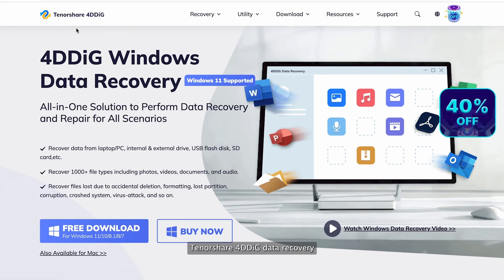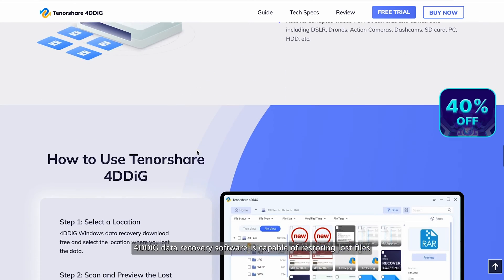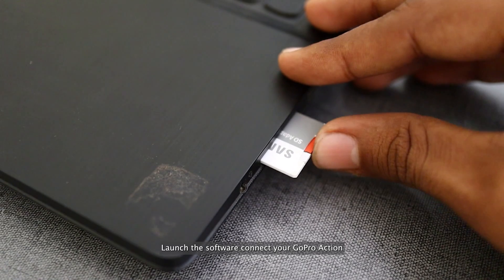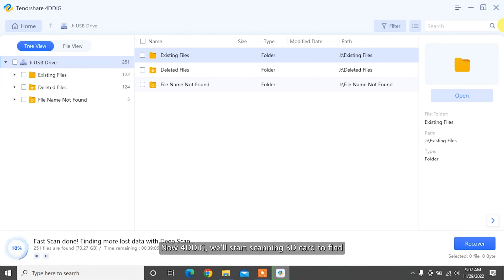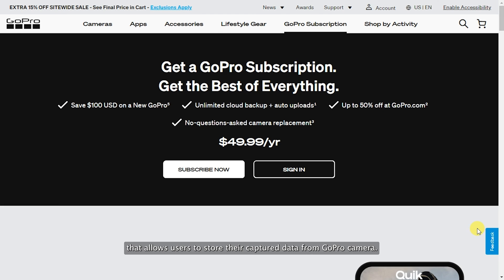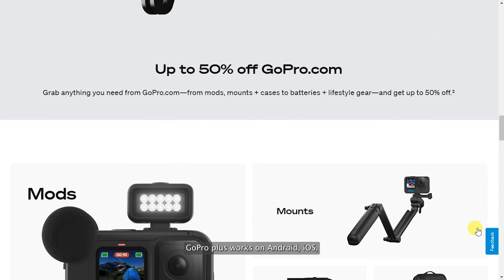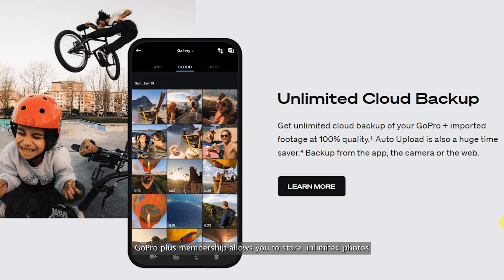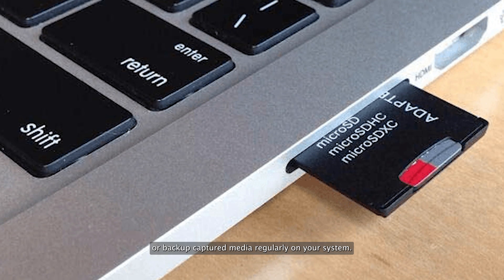How to Recover Deleted GoPro Videos/Photos|Undelete GoPro Video &Photos|GoPro Video & Photo Recovery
📌Timestamp
Video Intro 00:00
What Cause GoPro Photos & Videos Loss? 00:59
Method 1: GoPro Action Camera Photos and Videos Recovery using Tenroshare 4DDiG: 01:23
Method 2: Retrieve Deleted Photos and Videos from GoPro Plus Backup 02:36
Bonus Tips: How to Prevent GoPro Data Loss 03:05

GoPro is a versatile action camera which are used to take action footage such as skydiving, underwater shots, and regular on the go activities. GoPro cameras are the finest when it comes to their video quality. But what if you accidentally lost or deleted some of your important photos and videos?

👉What Cause GoPro Photos & Videos Loss?

First, we’ll discuss what are the cause of GoPro data loss. Data loss can be occur due to many reasons such as User error, File system corruption, Recording with drained battery, Pulling out SD card while it’s in use, Switching off the camera while it’s recording, Poor connecting between the camera and the SD card, and lastly physical damage. By keeping this points, you can easily avoid data loss. Now let’s move ahead to solutions!

👉Method 1: GoPro Action Camera Photos and Videos Recovery using Tenroshare 4DDiG

Tenorshare 4DDiG data recovery software is the professional photo and video recovery software. It can easily undelete lost, formatted corrupted, or deleted pictures and videos from GoPro memory card. No matter what you have lost, 4DDiG data recovery software is capable of restoring lost files such as images, videos, music files, email, office documents, and compressing files without hassle.

To recover deleted videos & photos from GoPro camera with simply 3 steps, download and install the program on your system. Launch the software, Connect your GoPro Action Camera SD Card to your system and select a SD Card location where you lost photos or videos and click Start to proceed. Then select the target file type to scan, such as Photos, videos, or Documents.

Now 4DDiG will start scanning SD Card to find and recover deleted or lost photos. After the scanning, you can choose files to preview and then click Recover to save them to a different partition.

👉Method 2: Retrieve Deleted Photos and Videos from GoPro Plus Backup

Another way to retrieve deleted files from GoPro is to use GoPro Plus Backup feature, GoPro Plus Backup is a cloud storage server that allows users to store their captured data from GoPro Camera. It uploads photos and videos automatically when you are connected to Wi-Fi. GoPro Plus works on Android iOS, Windows and Mac.

👉Bonus Tips: How to Prevent GoPro Data Loss 03:05

To prevent GoPro data loss here’s a few tips that might help you! First one is Purchasing a good reliable SD card, SD Card is important things because it will strores all your captured data. Make sure to buy good quality SD card instead of buying a cheaper ones. GoPro Plus Membership allows you to store unlimited photos and 35 hr of video recording to GoPro Cloud make sure to back up your data to GoPro Cloud, If you don’t have GoPro Plus Subscription then you need to transfer or backup captured media regularly on your system, We all know that GoPro is waterproof but taking extra care of your camera is good thing, so in this case you need to buy a Waterproof case, it can extend GoPro beyond it’s limit.